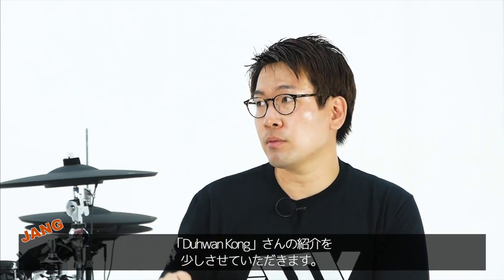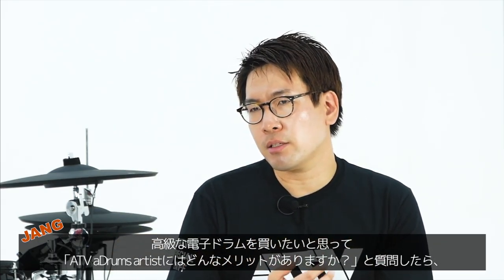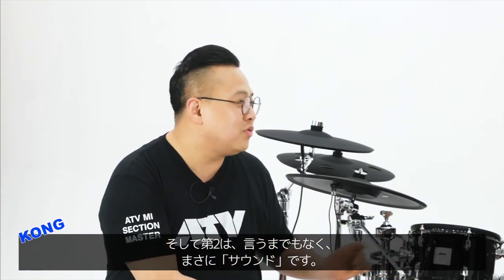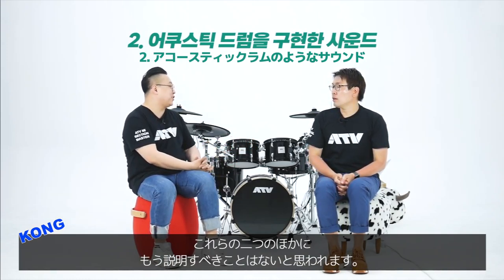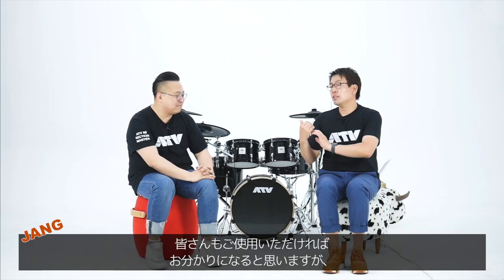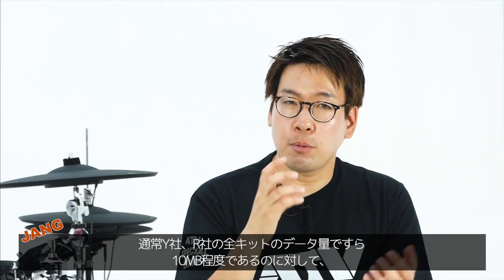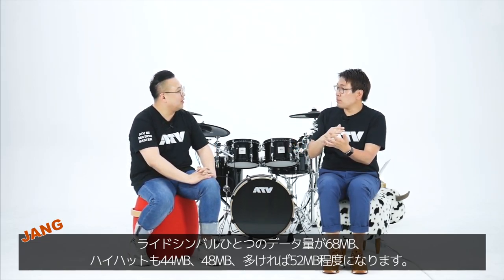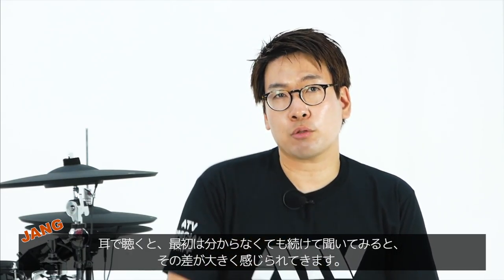[日本語字幕] 1. aDrums artistだけのメリットは？